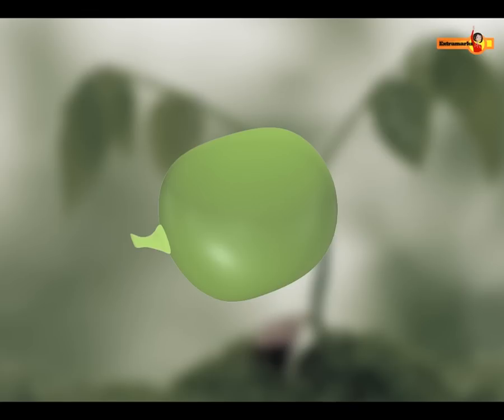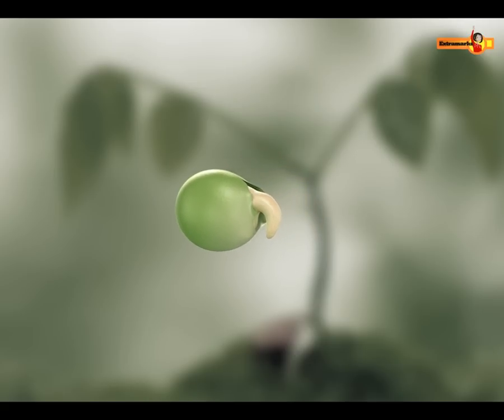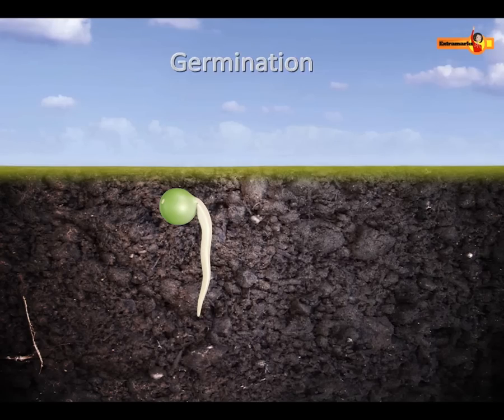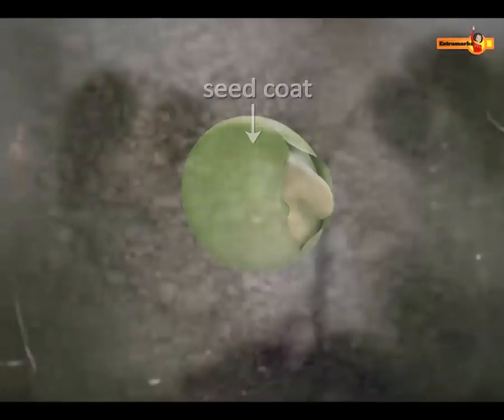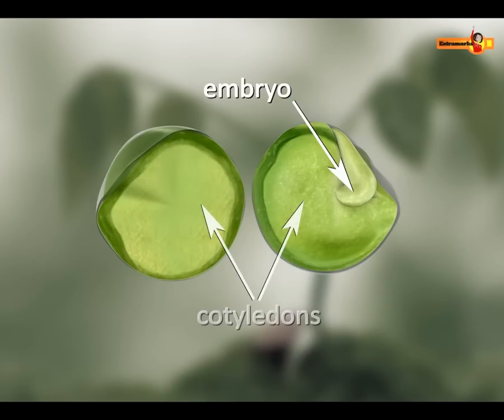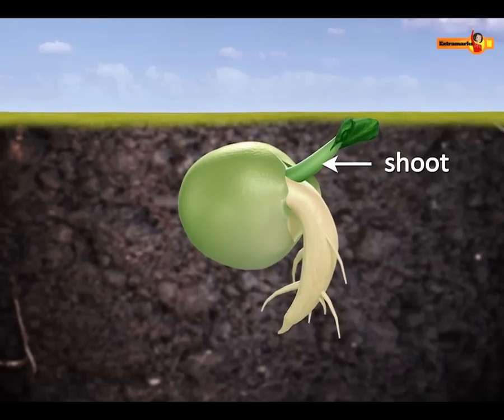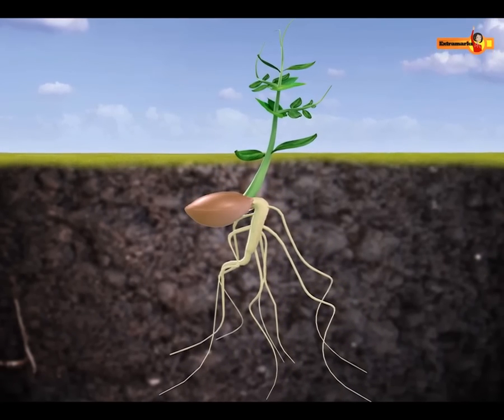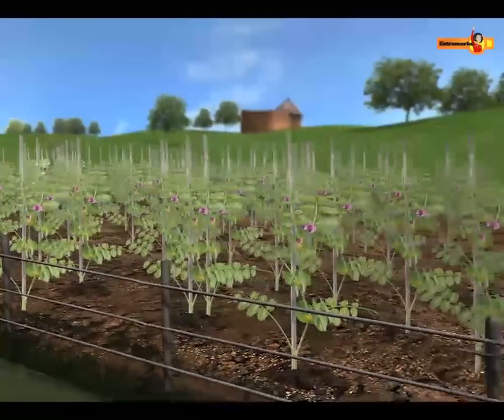Do You Know? | Seed Germination | Biology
► Learn in this 3D animated video from Extramarks how a plant grows from a seed through the process called Germination